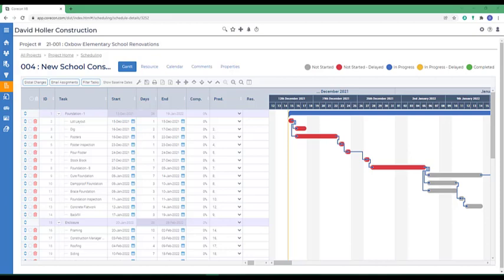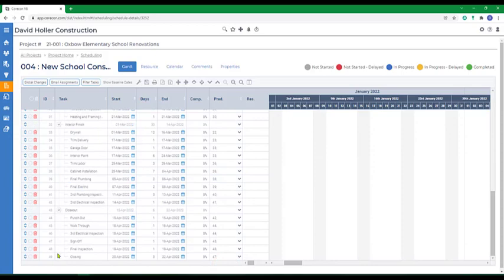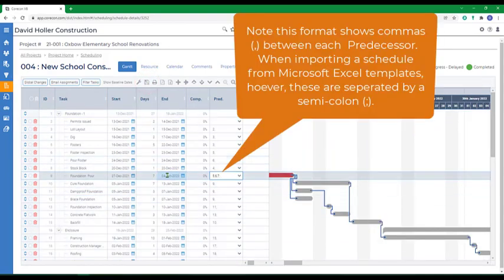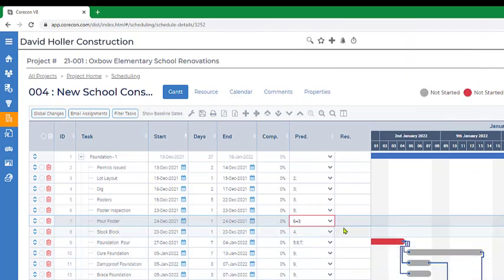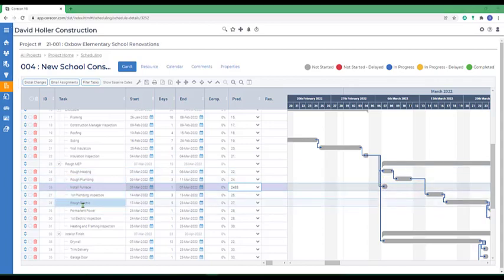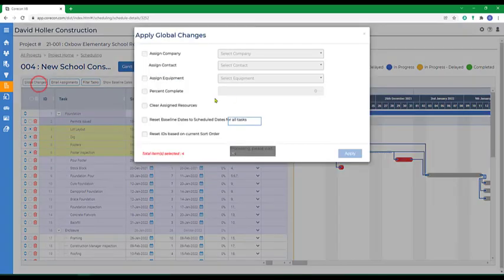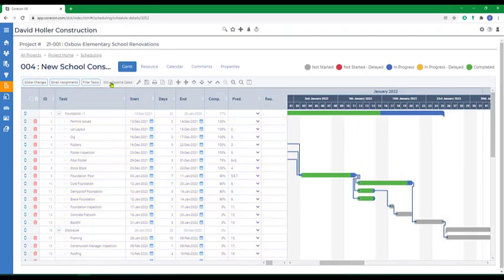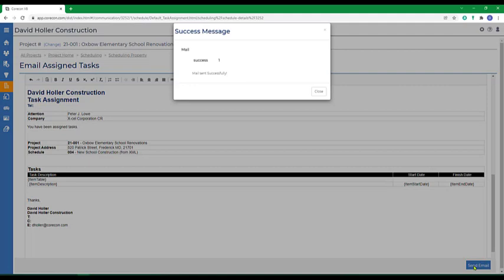Managing and Editing Tasks